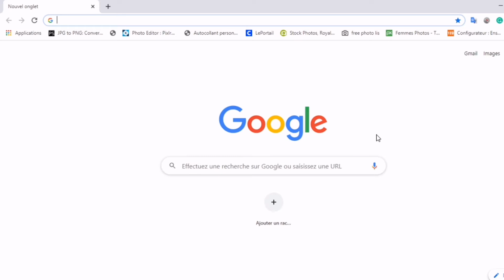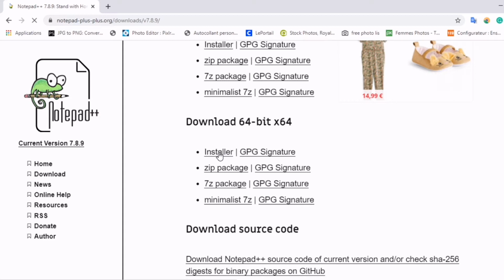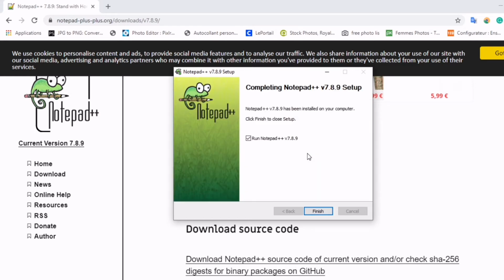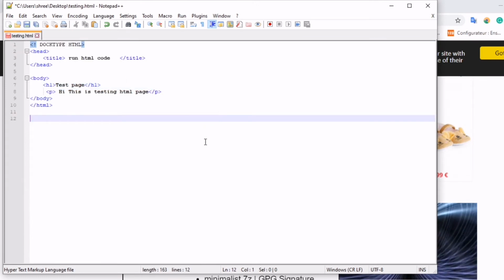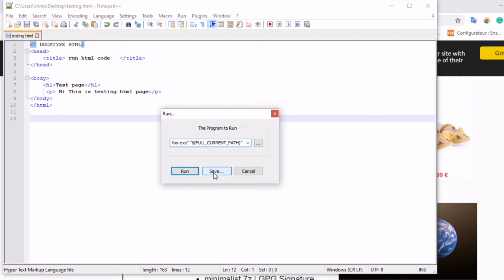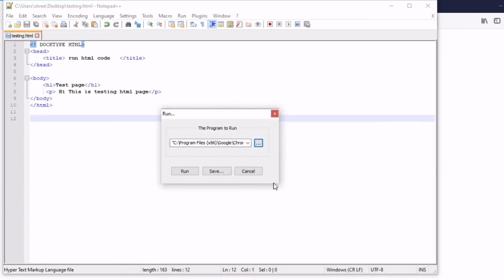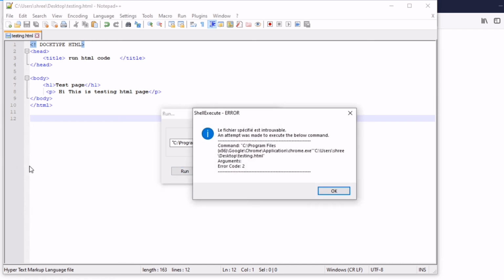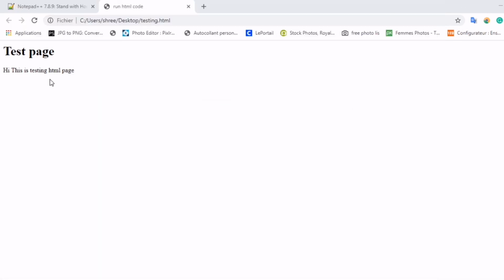How to install Notpad ++ and add Chrome and Firefox browser to run html code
This video will guide you  installing notepad ++ and adding  browser to it.